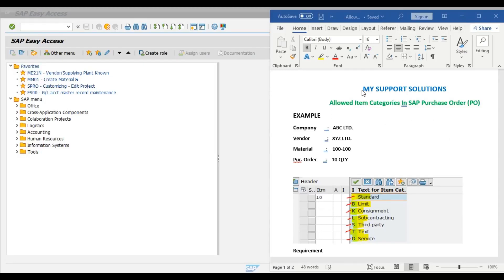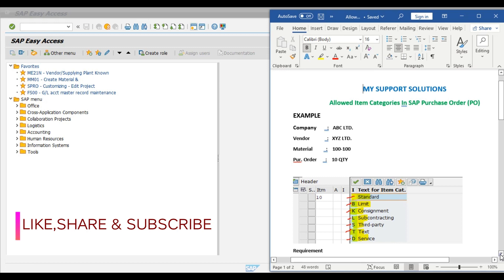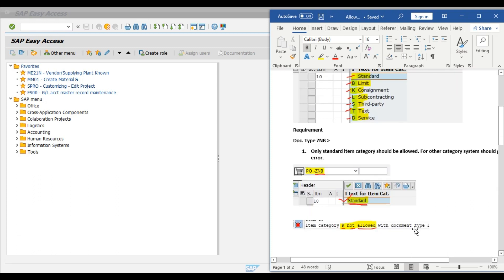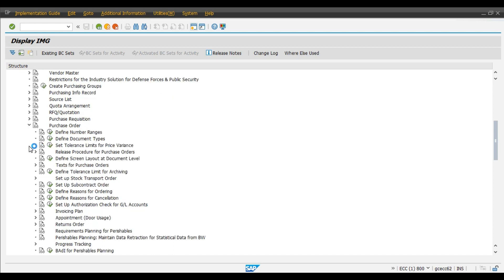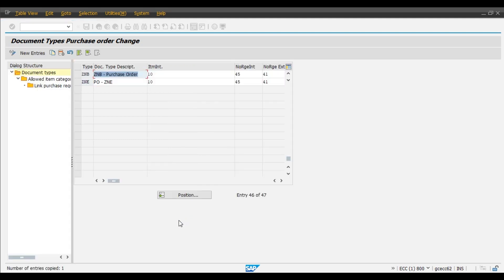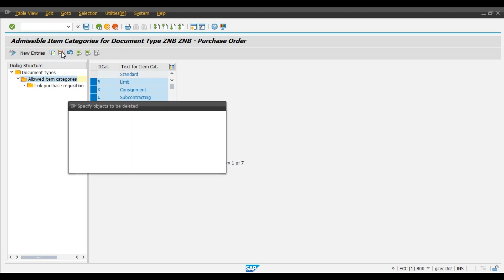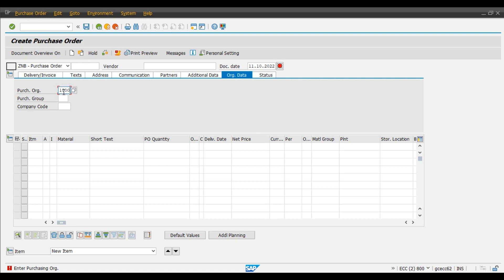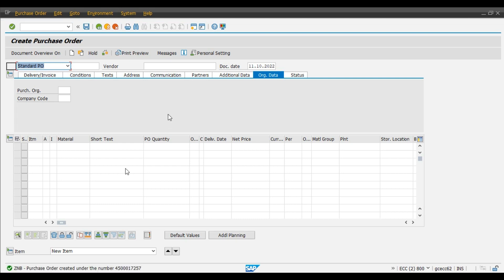SAP Purchase Order - PO (Allowed Item Categories) | SAP ME21N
In this video we will discuss about allowed item categories in SAP Purchase Order (ME21N).

Example:
Company        :   ABC LTD.
Vendor              :  XYZ LTD.
Material           :   100-100
Pur. Order       :    10 QTY
Doc. Type       :    ZNB
We want to create a sap purchase order for the above material.

Our requirement is, whenever user create a purchase order by using document type ZNB, system should allow only standard item category. Other item categories like, subcontracting, consignment etc. should not be allow.

Time Stamp
00:00 Introduction
00:29 Discussion With Example
02:13 Define Document Type
04:15 Allowed Item Categories
05:16 Create Purchase Order